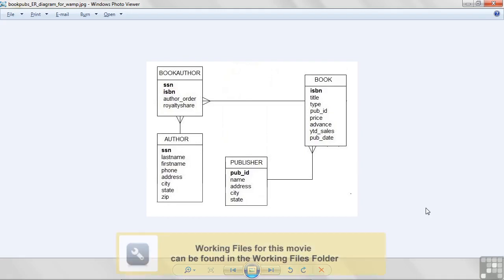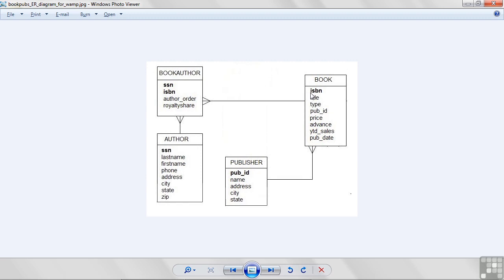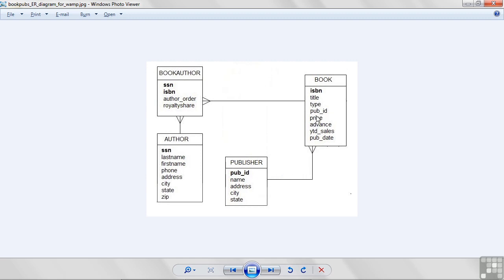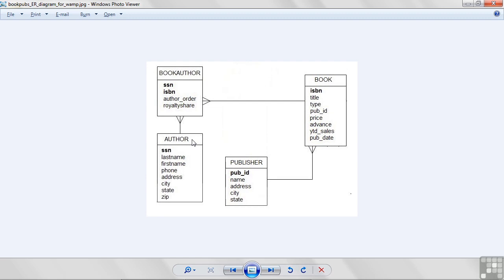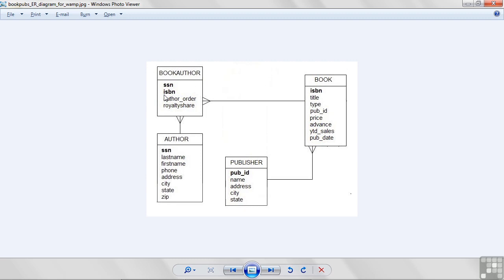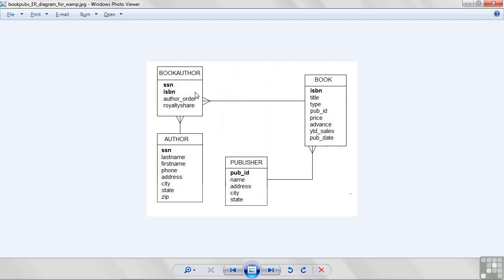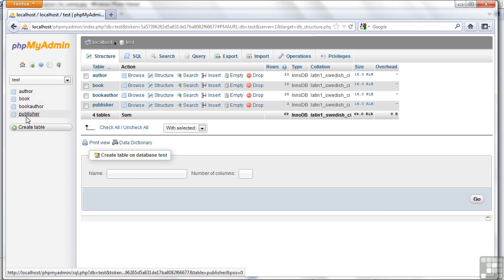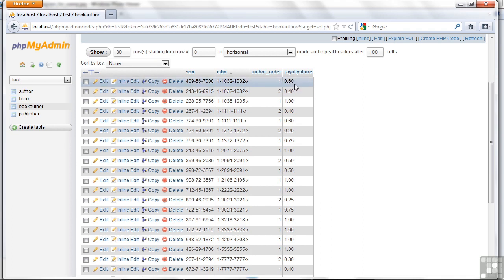The Example Database